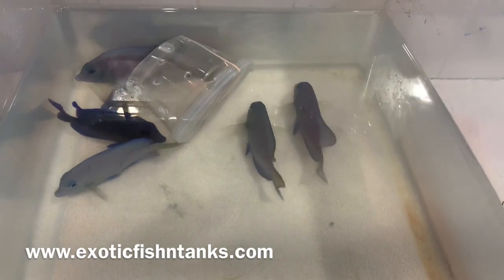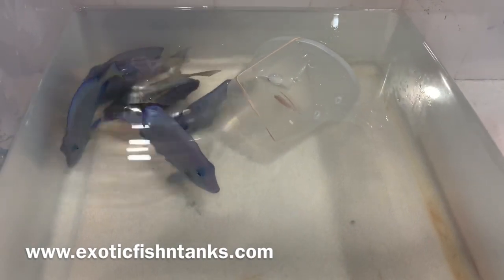“NICE BLUE” Atlantic Blue Tangs!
I have a bunch of super nice Atlantic Blue Tangs for sale!